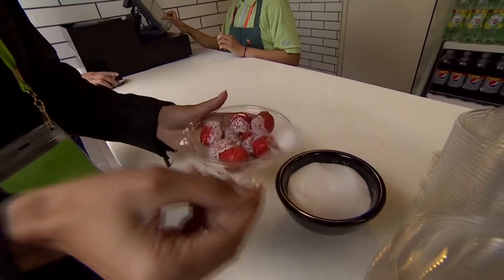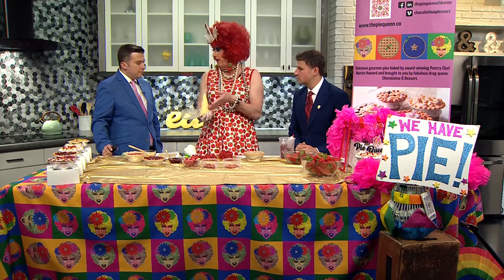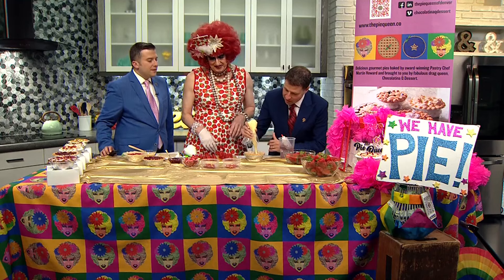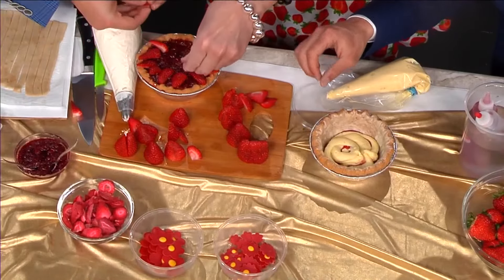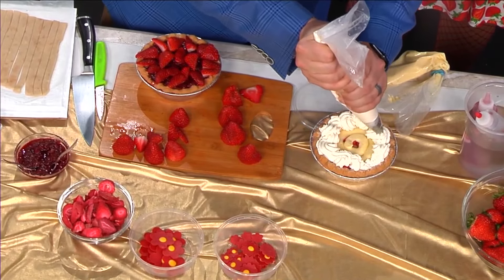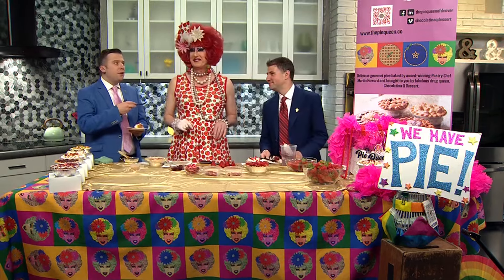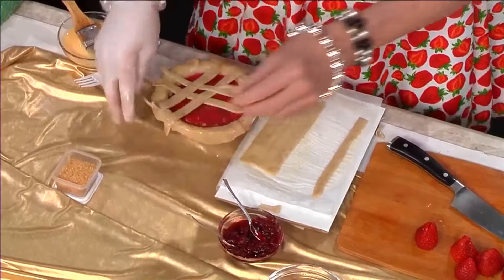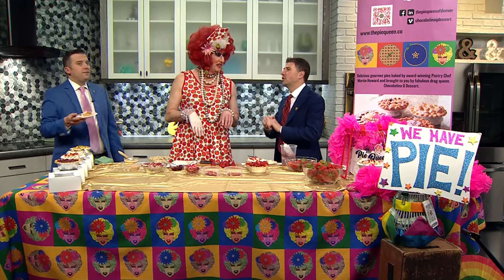This pie recipe is perfect for National Strawberries and Cream Day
Pastry chef Martin Howard, famously known as Chocolatina, shares a tasty pie recipe in celebration of National Strawberries and Cream Day.

Pie dough crust:
• 1 ¼ c. all purpose flour
• ¼ c. butter
• ¼ c. shortening
• 1 tsp. salt
• 2 tsp. sugar ¼ c water

Blend together flour, butter, shortening, salt and sugar with a paddle on a stand mixer until sandy consistency. Add water and mix just until combined. Chill for 1 hour. Roll and put into 9” pie pan. Crimp edges and chill for one hour. Bake at 350 until golden brown. Brush with white chocolate.

Pastry Cream:
• 2 c. milk
• ½ c. sugar
• 2 eggs
• ¼ c. cornstarch
• ½ tsp salt
• 2 TBSP butter
• 2 tsp Vanilla extract

Combine sugar and cornstarch. Put eggs in a bowl and whisk in sugar/cornstarch mixture. Put milk in a pot and bring to a boil. Slowly whisk into egg mixture. Put back on heat and whisk until thick. Remove from heat and add salt, butter and vanilla. Place in a shallow metal container, cover with plastic wrap and chill.

Whipped cream:
• 1 c. heavy cream
• 2 TBSP sugar
• 1 tsp vanilla extract

Put cream and vanilla in bowl of mixer with whip attachment. Start whipping and slowly add sugar. Whip until stiff.

Assembly: Pipe a layer of pastry cream into pie shell. Add a layer of sliced strawberries and spread with a layer of jam. Repeat two more times. Pipe on whipped cream and garnish with strawberries. Chill until ready to serve.

9NEWS (KUSA) is located in Denver, Colorado.